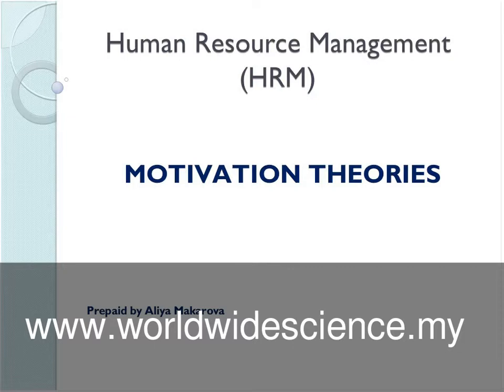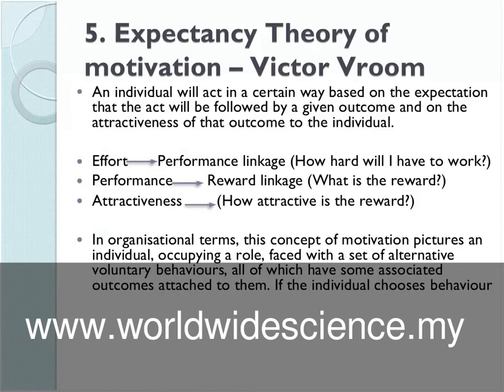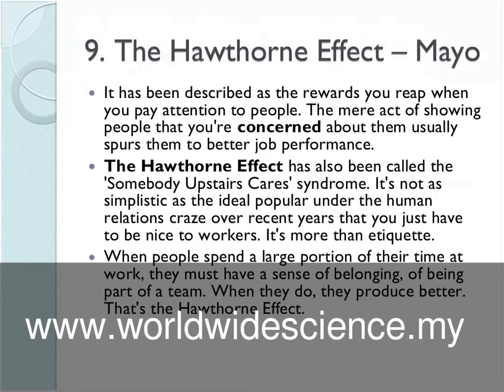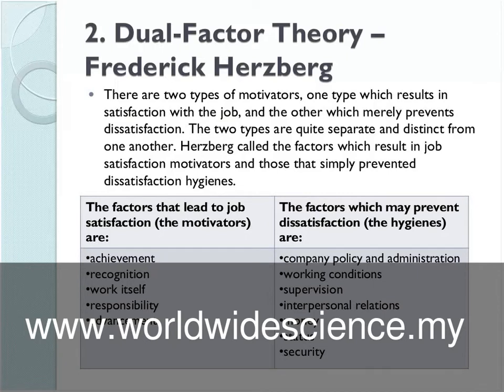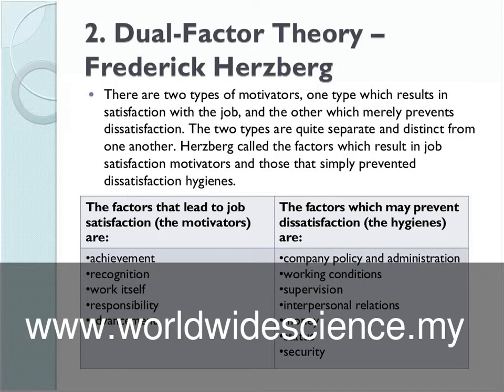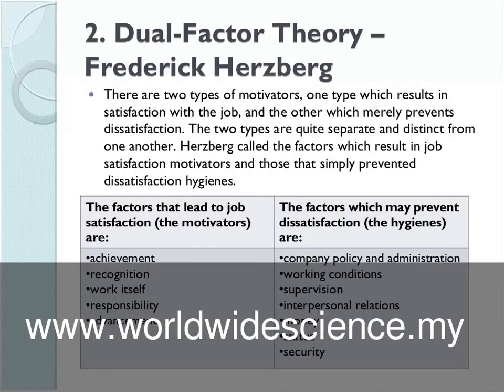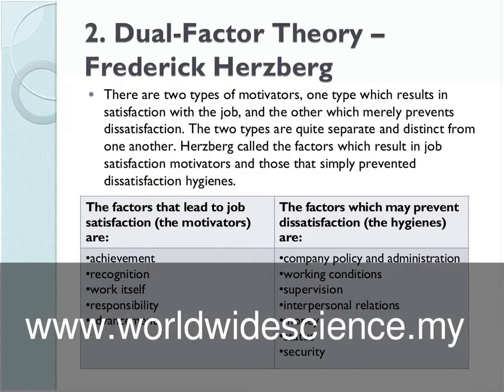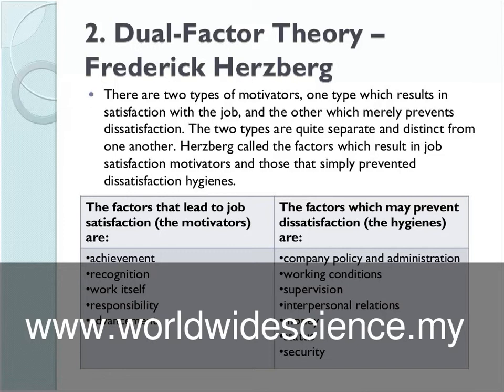HRM Class No.10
Online MBA
ClassNo.10
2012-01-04